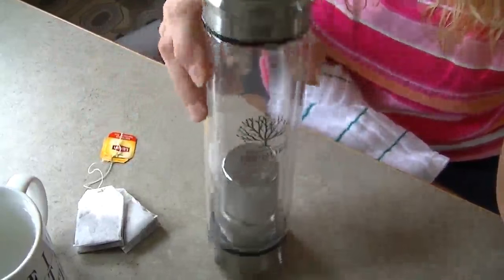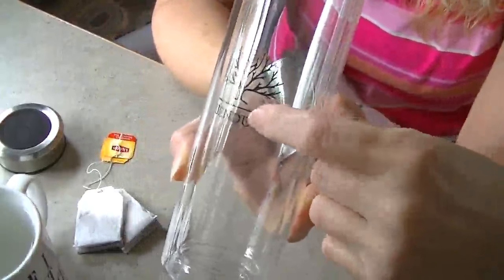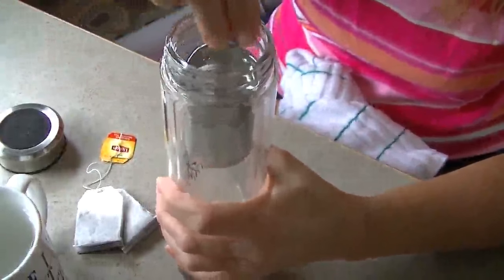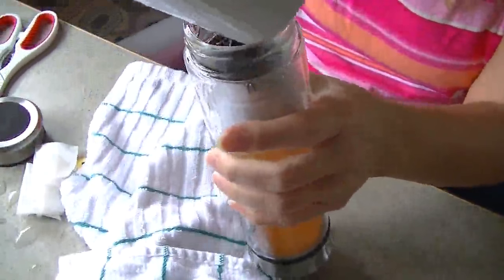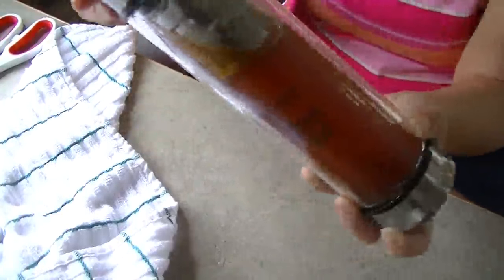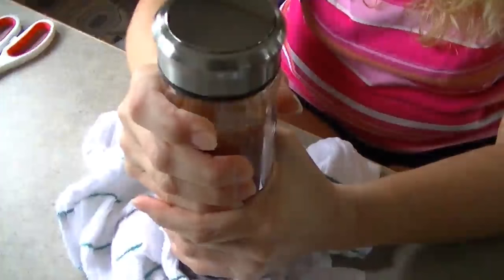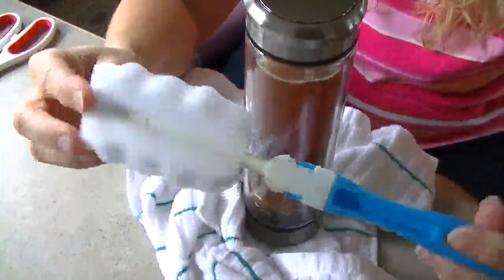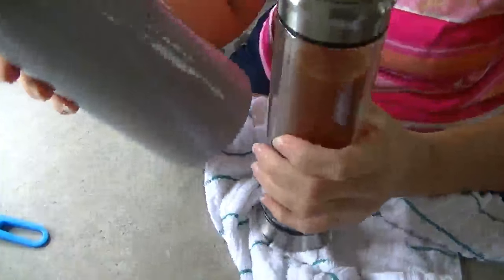Uendure tea infuser bottle is pretty cool